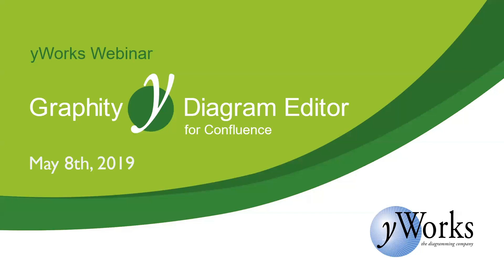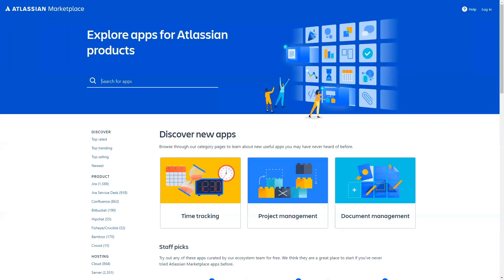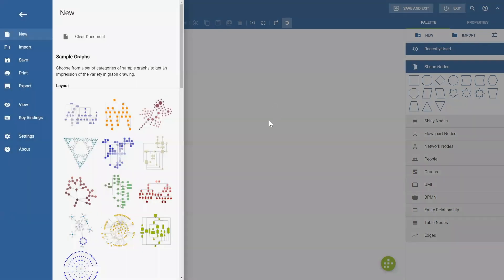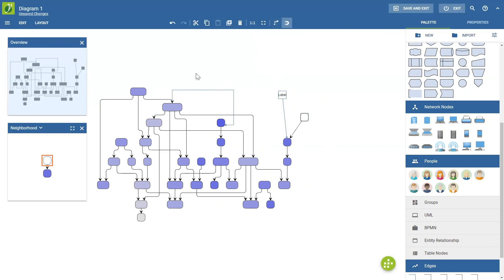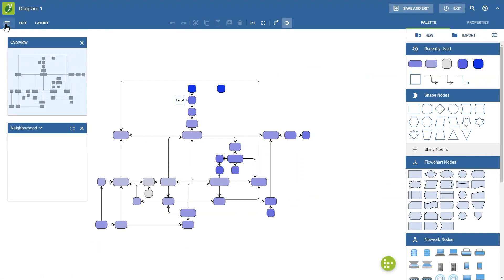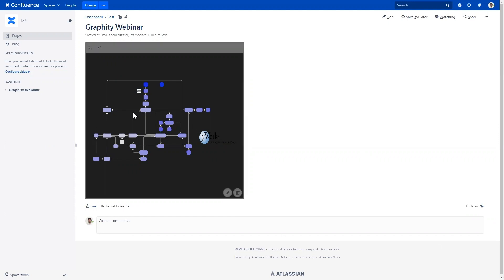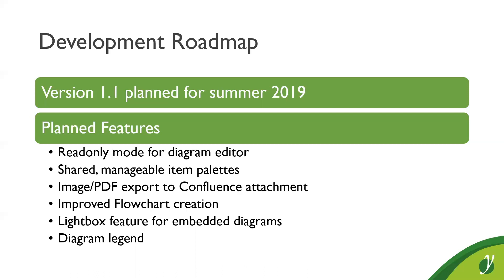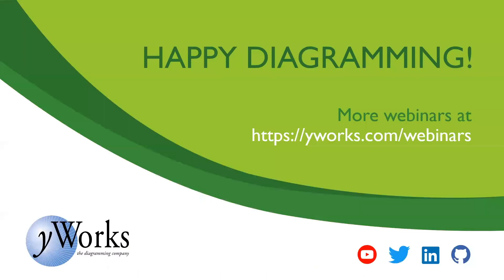Webinar: Graphity and yEd Live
This half hour long webinar gives a short introduction to Graphity and yEd Live, two all-purpose diagramming editors for the web and for the enterprise wiki "Atlassian Confluence"